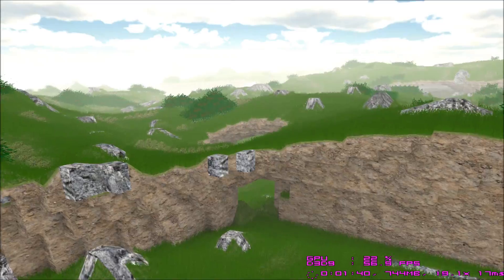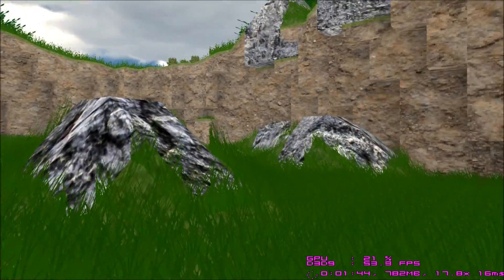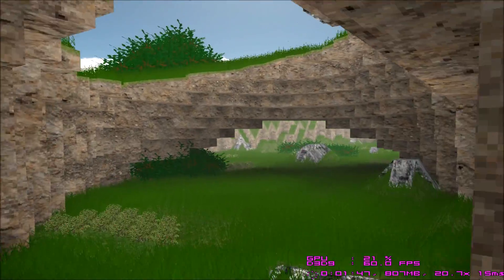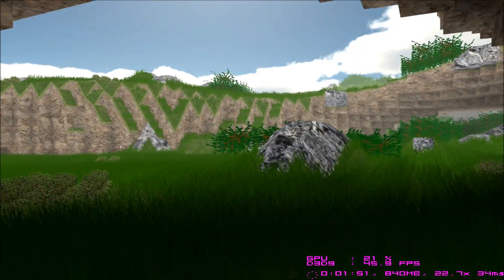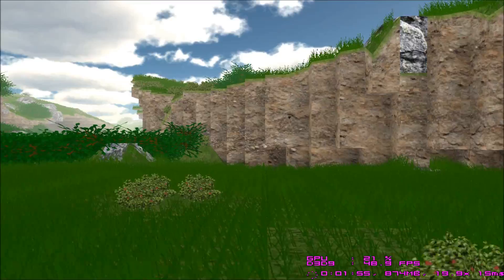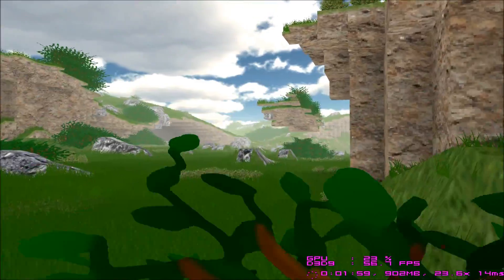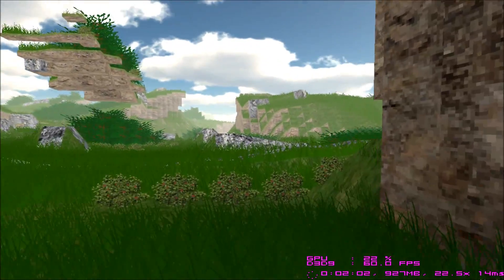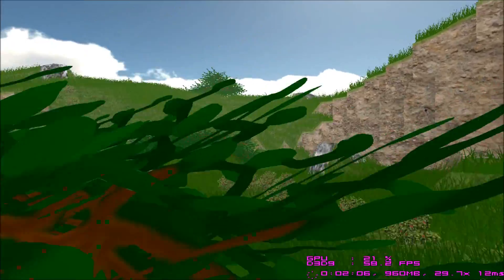Project null - post 5 "Optimization by threads in Unity"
Nothing to see, but a lot of lessons to learn. I did a lot of mistake when threading my work and now when I'm done, I want to share my take home-messages to you.